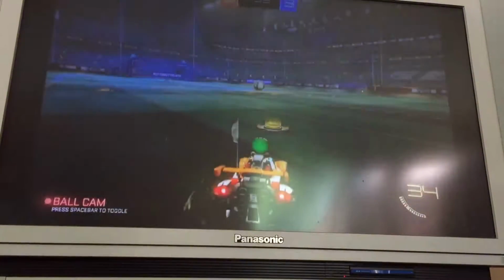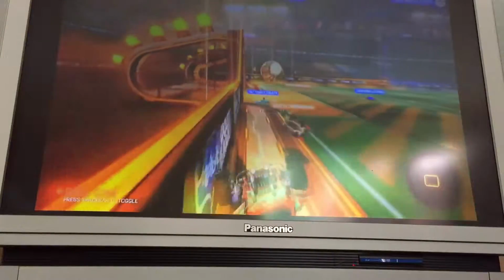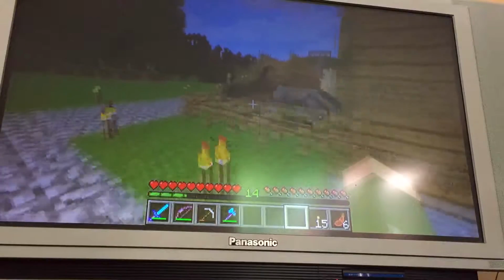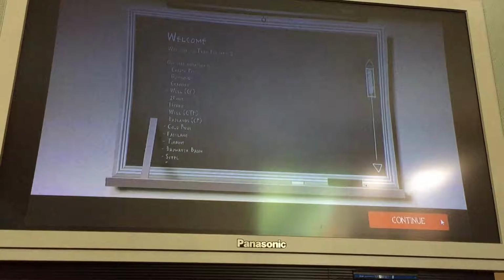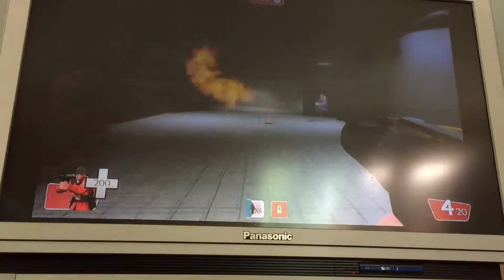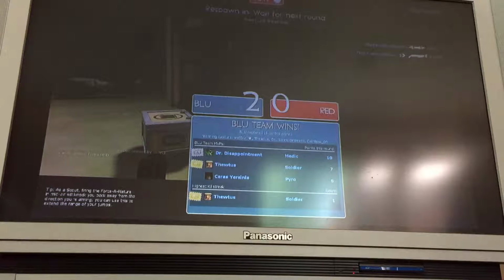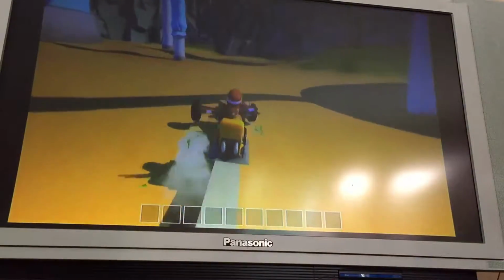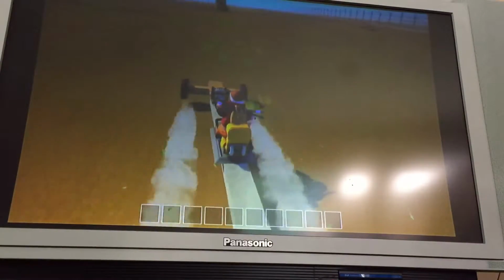Experimenting With Steam In Home Streaming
In this video I experiment with Steam in home streaming where I test games being streamed over WiFi from my big custom built gaming desktop to my little low powered custom build home theater PC